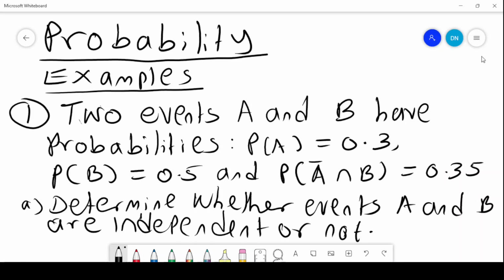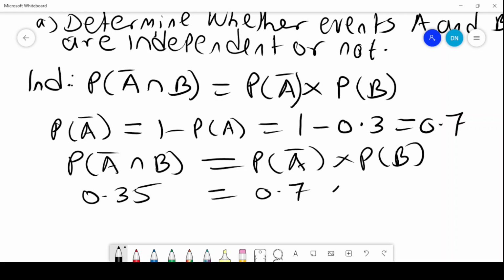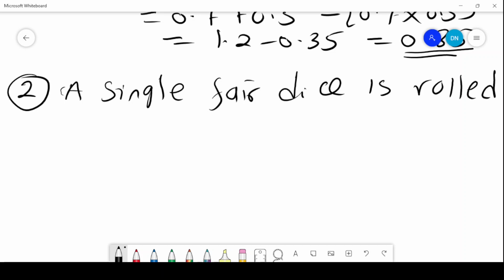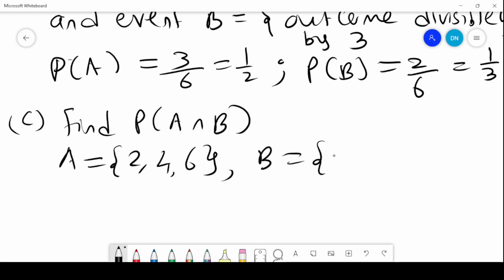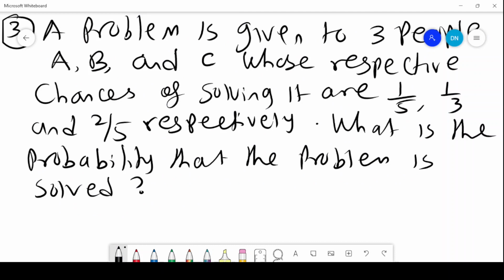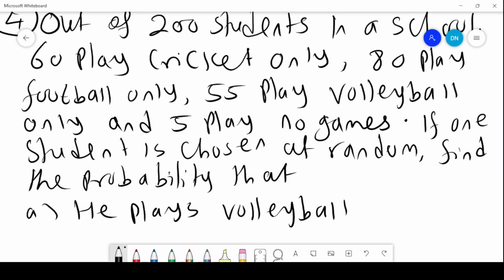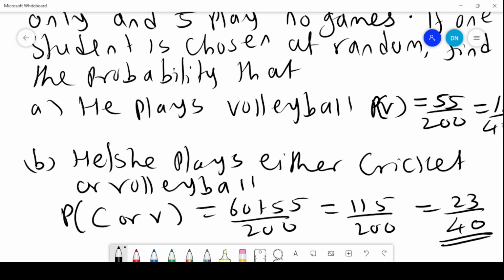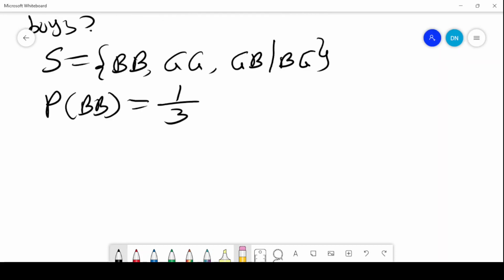How to calculate probabilities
This video shows with examples how to calculate basic probability problems.